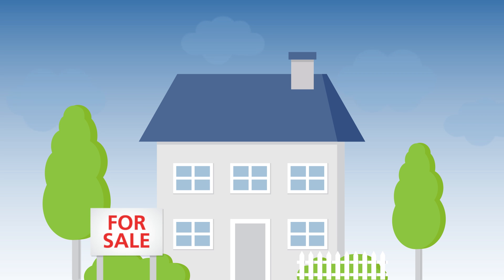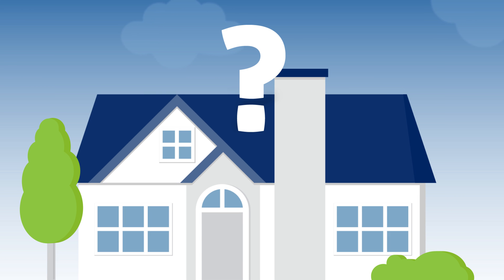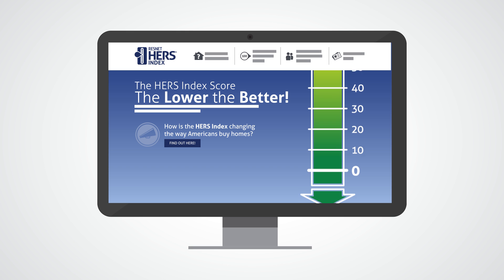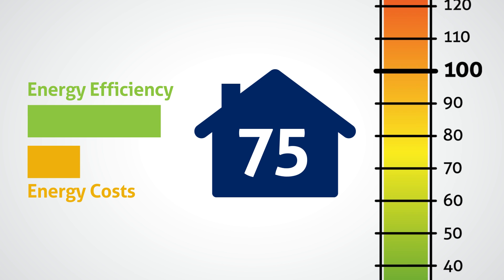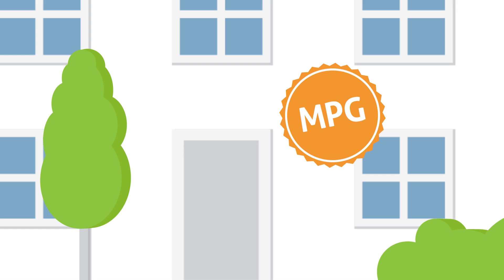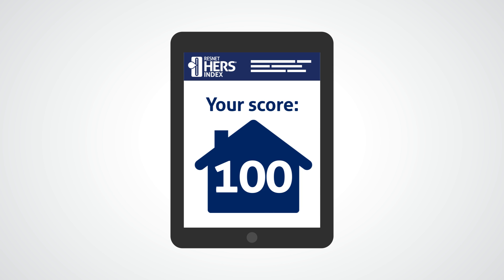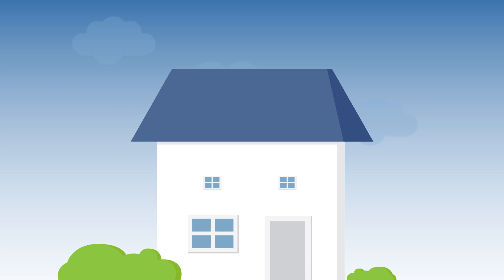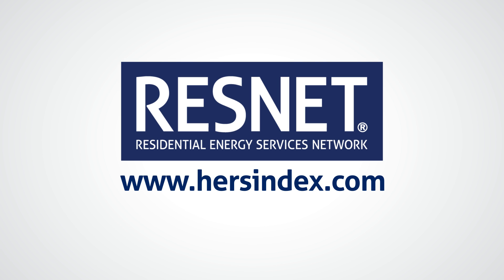Ask for the HERS Index Score!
The HERS Index Score is the one number that tells you how energy efficient a home really is. Like a MPG label for homes, it lets you comparison shop for homes based on energy performance. So if you want to know more about a home’s energy efficiency, ask for the HERS Index Score!